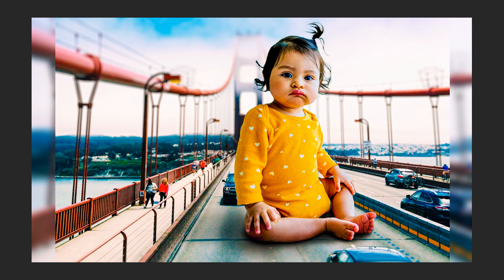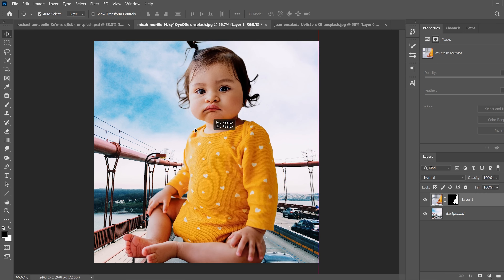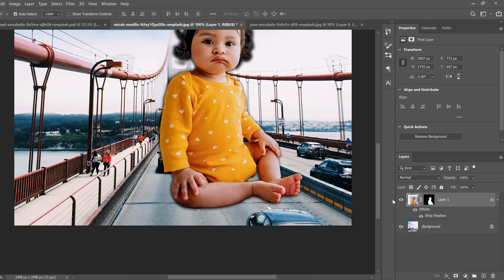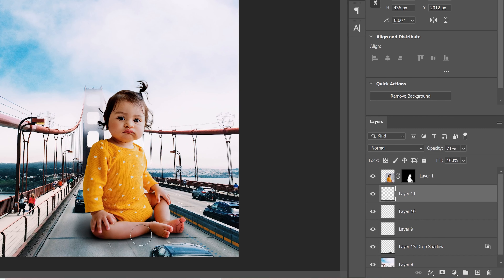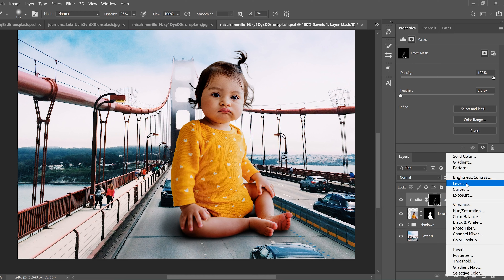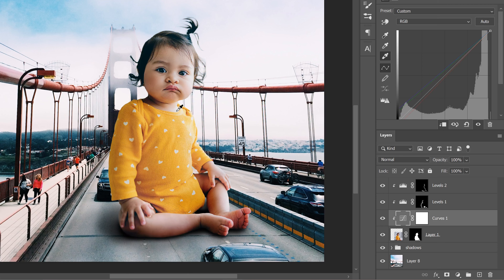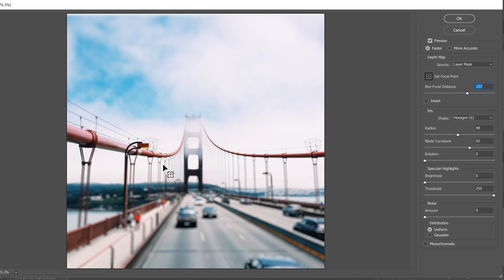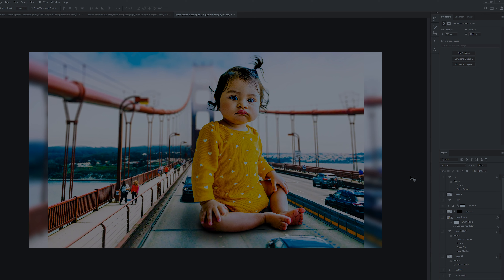How To Make a GIANT OBJECT Composite | Photoshop CC Tutorial | Photo Manipulation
In this photoshop tutorial I show you how to make yourself giant, with image manipulation techniques. I explain how to cut out objects, resize or adjust scale, add shadows and highlights with Dodge and Burn Tools + paint, create fake depth of field with Lens Blur and blend images together using adjustment layers and the camera raw filter. Easy GIANT EFFECT Photoshop 2021 Tutorial | Photo Manipulation Composite

0:00 Start
0:35 Cut Out Your Subject
3:50 Move/Resize Subject
6:03 Add Shadows Under Subject
12:53 Dodge & Burn Shadows/Highlights
16:51 Match Color Using Curves
20:46 Fake Depth of Field (Lens Blur)
24:45 Field Blur for Subject
26:20 Color Lookup Global Adjustment

Bridge Photo by Micah Murillo on Unsplash
Baby photo by Juan Encalada on Unsplash